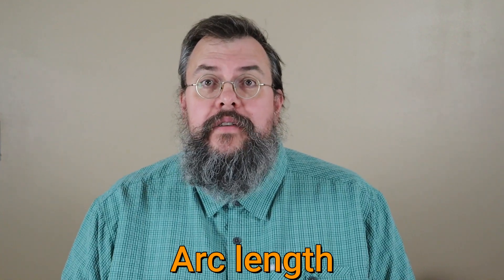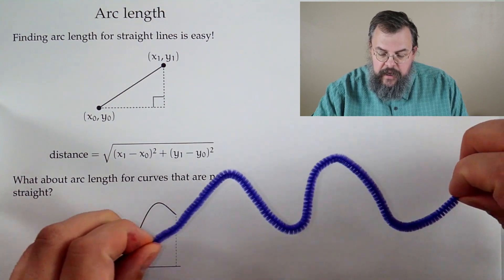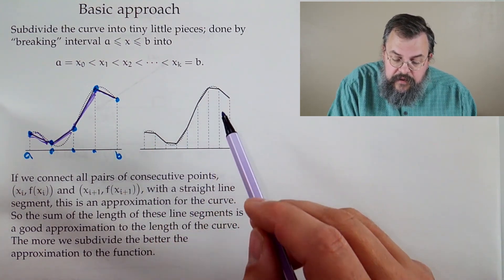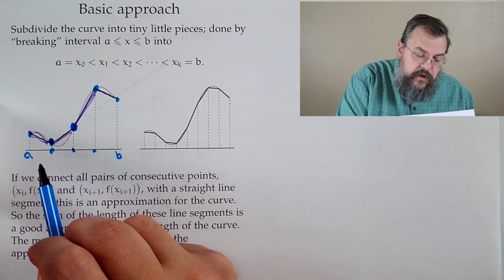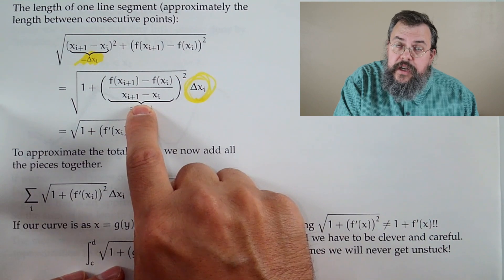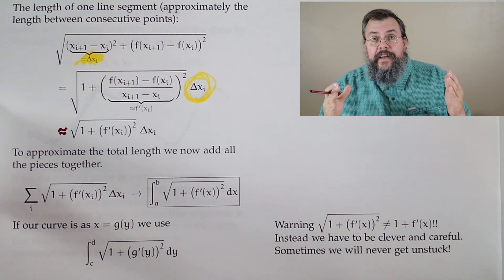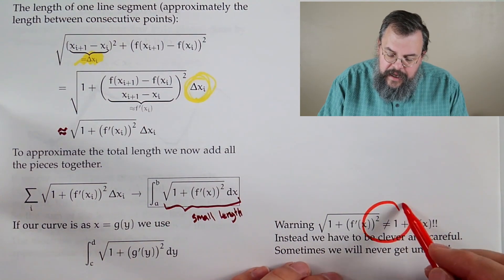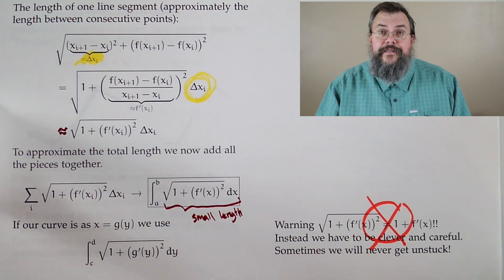Calculus 2 -- Arc length -- Overview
0:00 Introduction
0:38 Distance for straight lines is easy
1:54 Break curve into small parts; each part like a line
4:35 The arc length formula